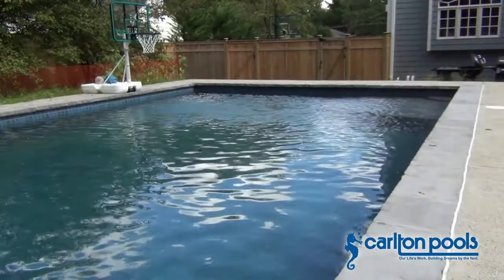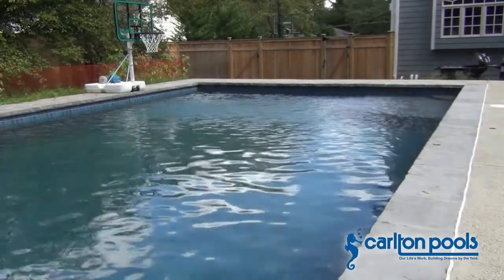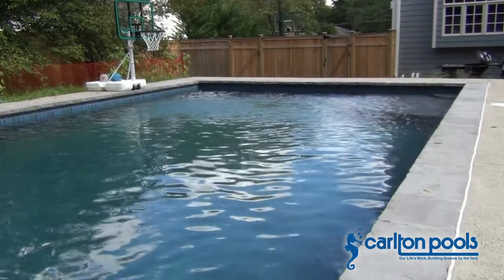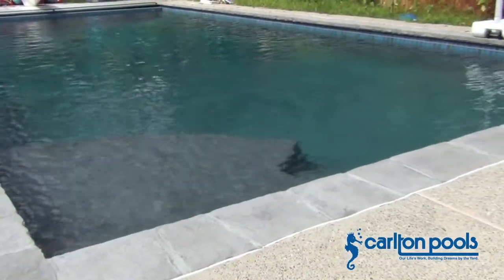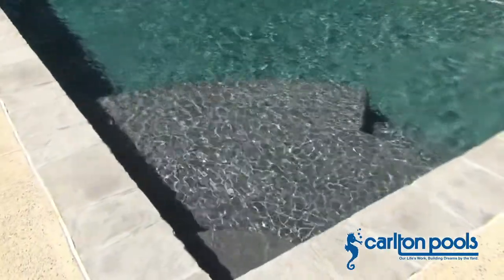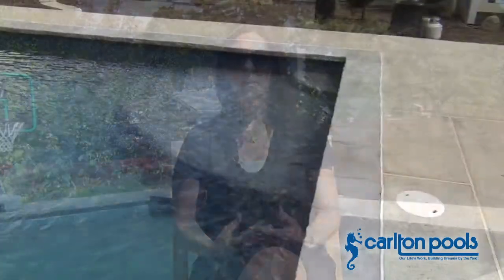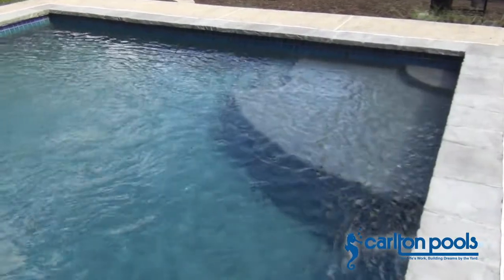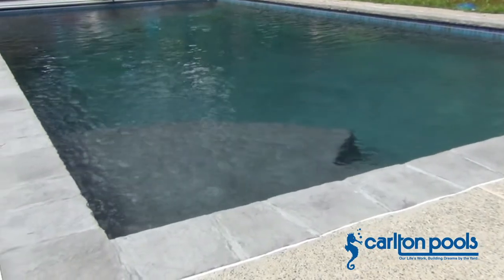Carlton Pools Testimonial Review 4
Jamie From Princeton, NJ